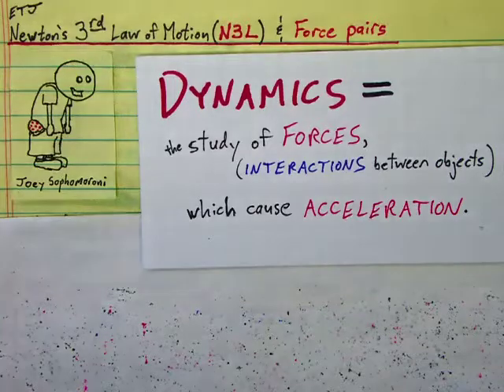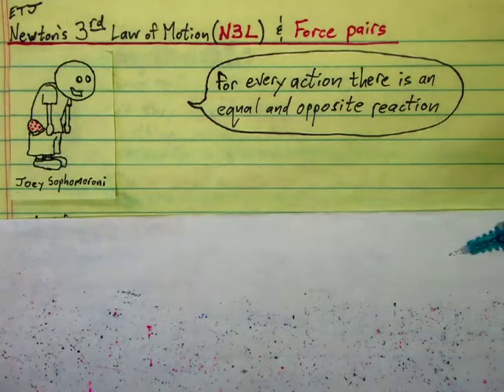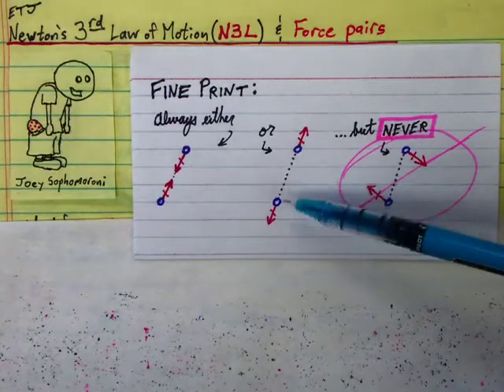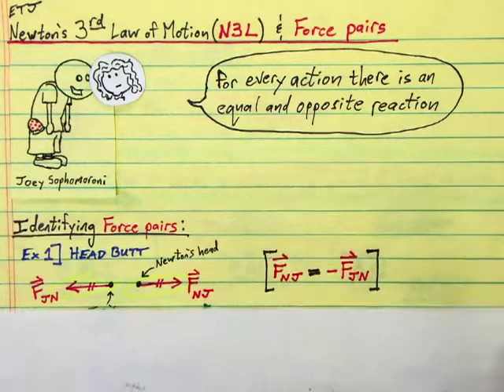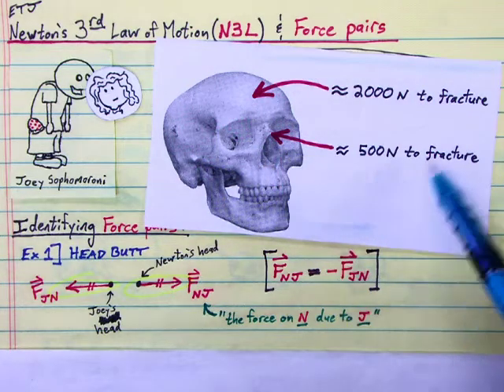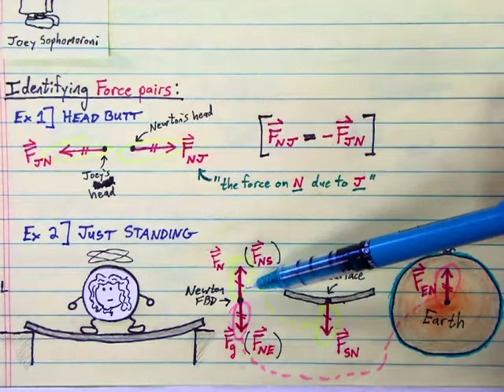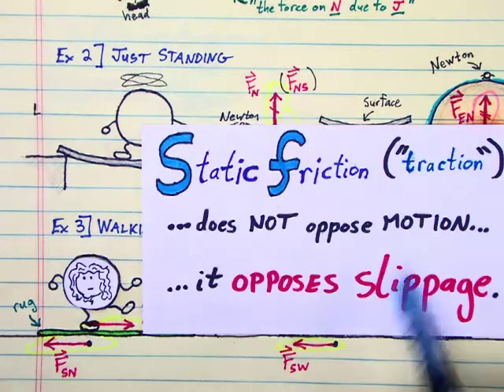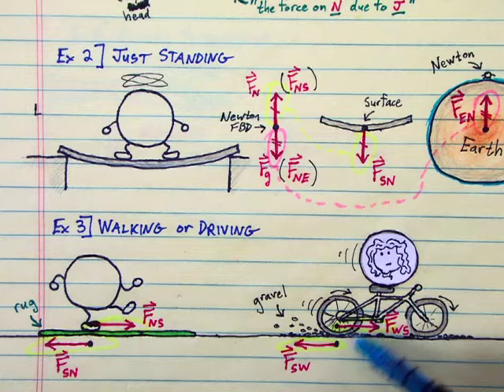01 N3L Part1